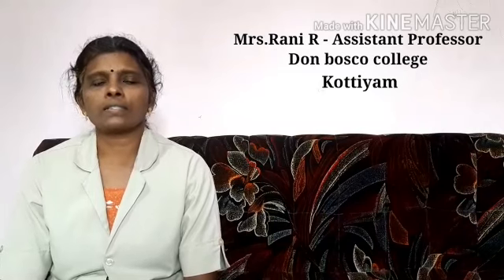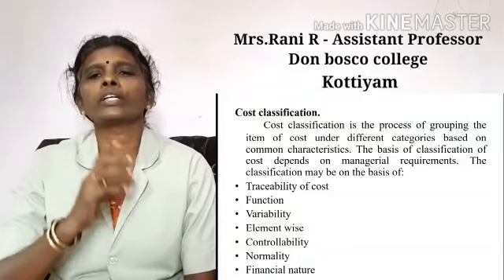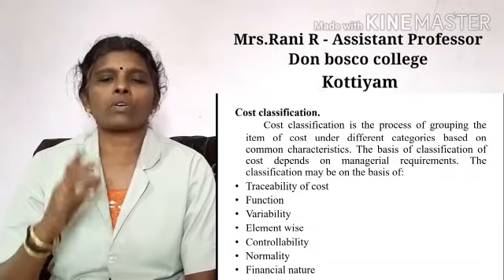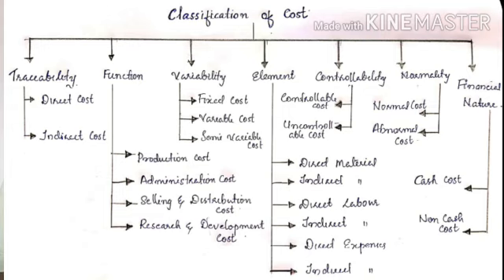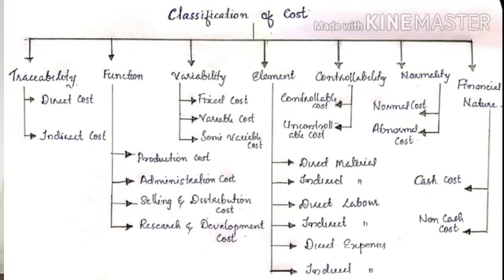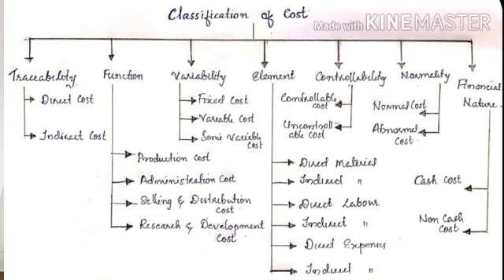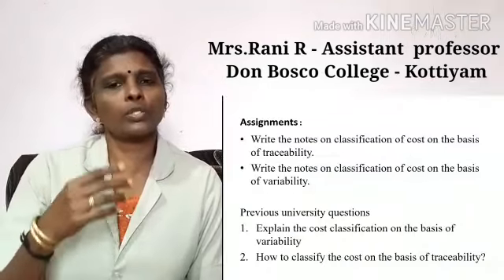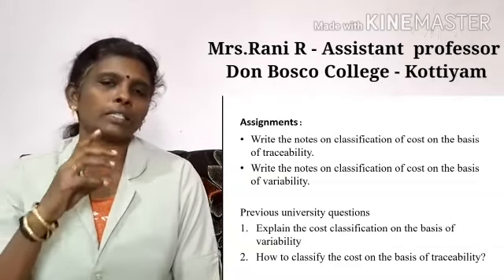Cost Accounting : Lecture 7 (Classification of costs)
cost classification:  it is the process of grouping the items of cost under different categories based on some common characteristics. the basis of classification of cost depends on managerial requirements. The classification may be on the basis of
traceability of cost, function, variability, element wise, controllability, normality, financial nature